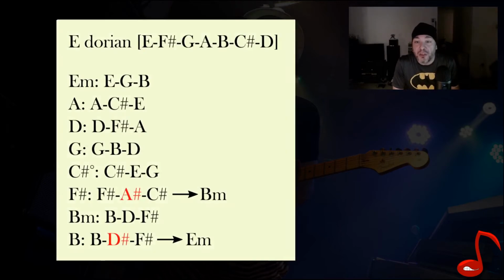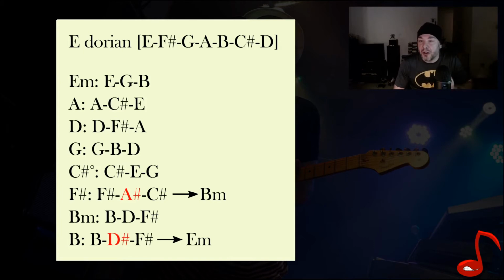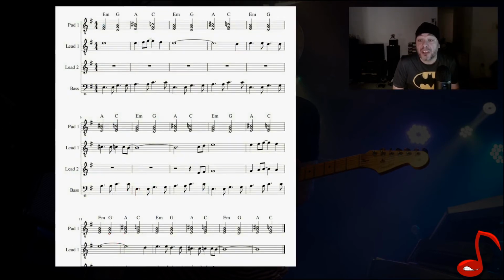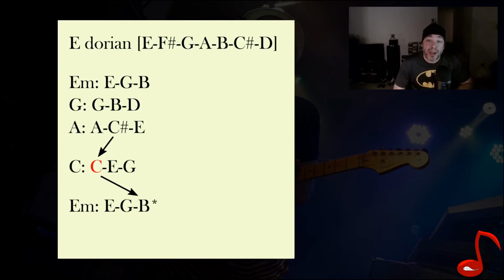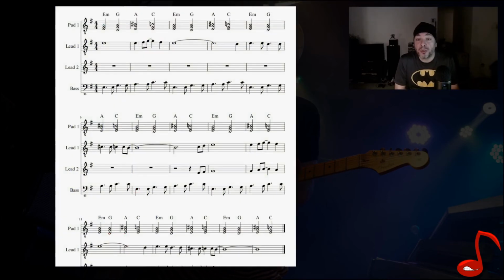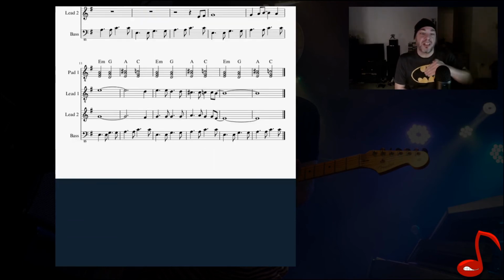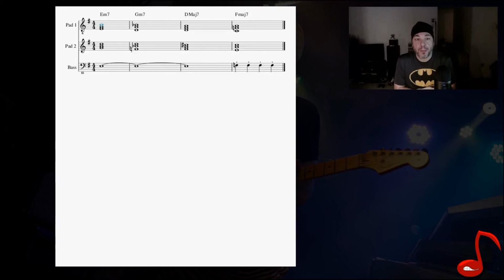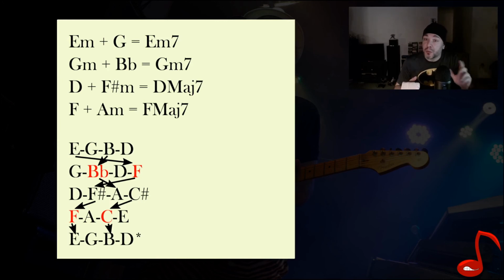Music composition study - Song no.1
Music composition study, listen to a song I made and get an analysis of the music theory, the composition techniques used. In this song I used the dorian mode, dominant chords and chomatic passing tones in chords.

Microphone: Blue Yeti
WebCam: Logitech C920 Webcam HD Pro